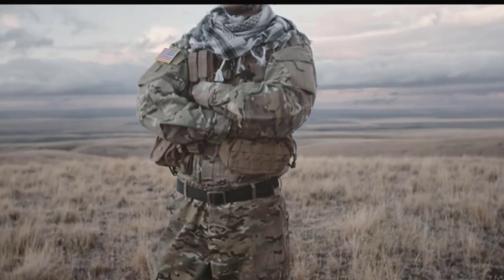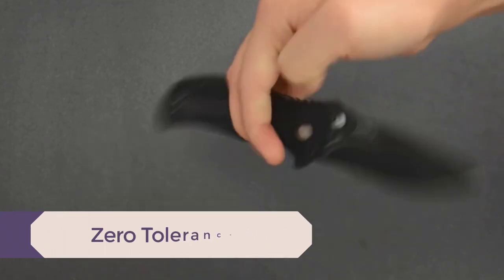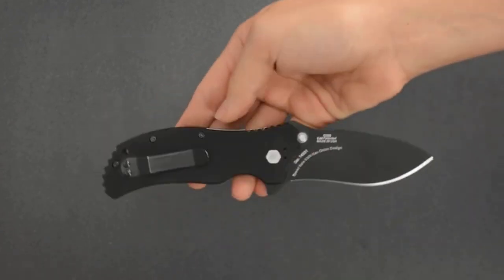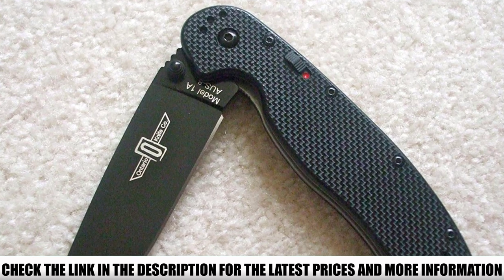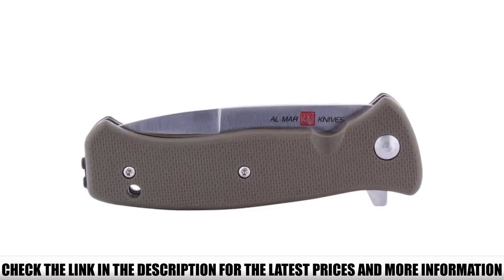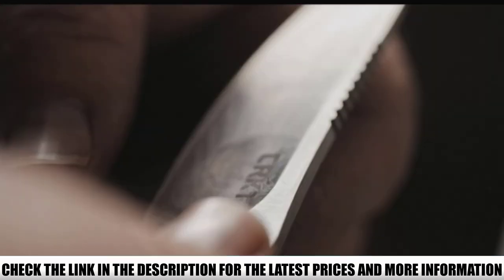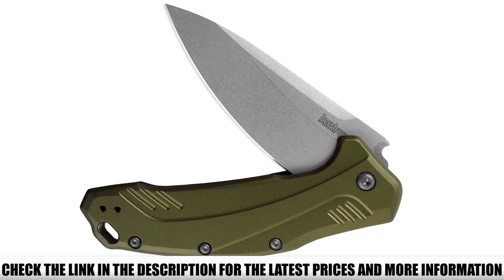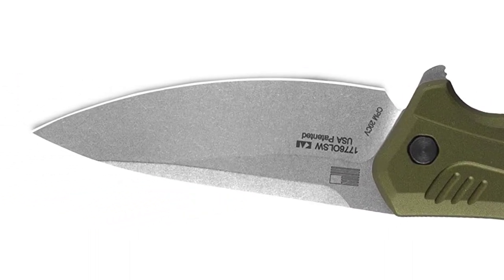Top 5 Best Assisted Opening Knife 🏆 Top 5 Items Tested & Reviewed✅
In this video we are short listed the Best Assisted Opening Knife  on the market. We made this list based on our personal opinion. Check Links in below to pick the Best Assisted Opening Knife :

5.  Zero Tolerance 0350 ✅
4.  Ontario Knife 8871 ✅
3. Al Mar Mini SERE ✅
2. CRKT Full Throttle EDC ✅
1. Kershaw 1776 Link ✅